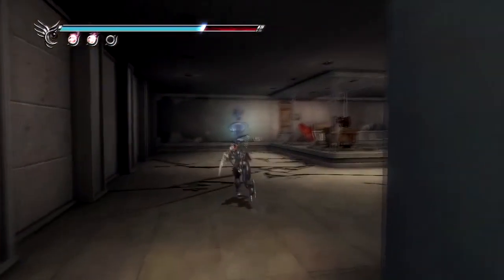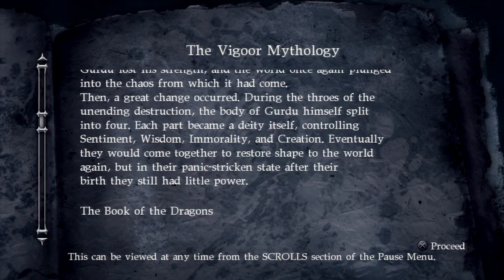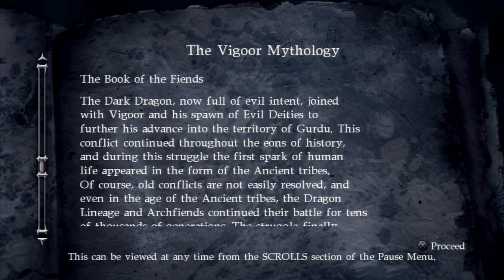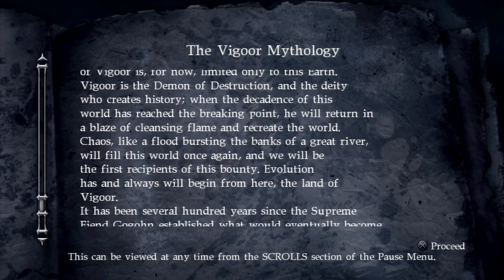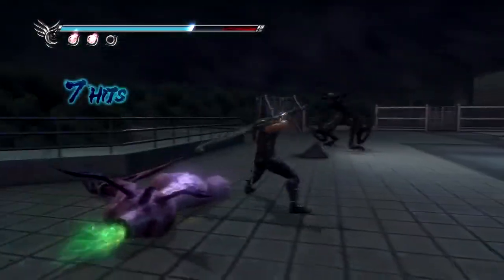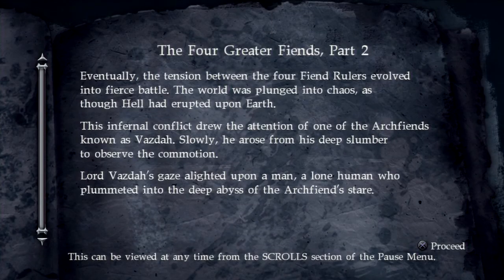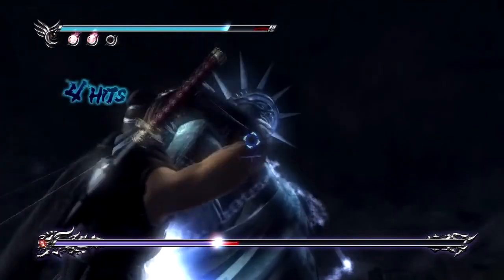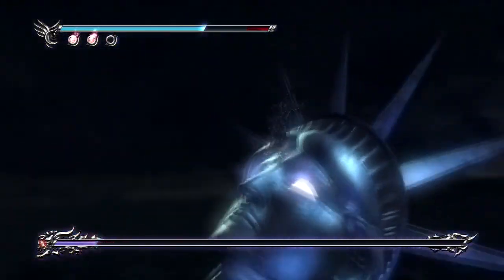Ninja Gaiden Sigma 2 | Let's Play - Episode 9 - RRPGReviews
The Greater Fiend of Lightning...

This LP is not aiming to 100% everything as it's nearly impossible by any means. This is just done for fun, and it'll be covering the beginning of the main story to the end of it. Enjoy!